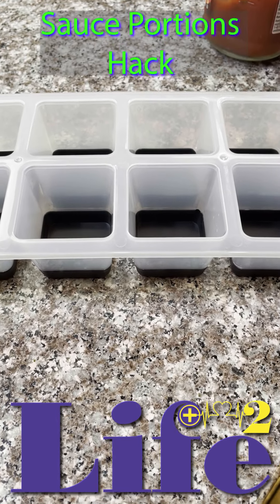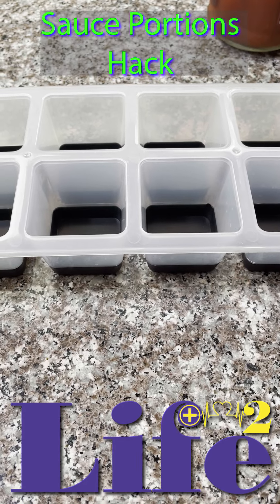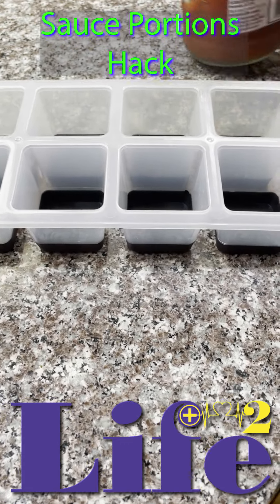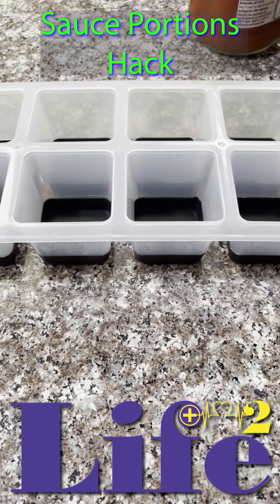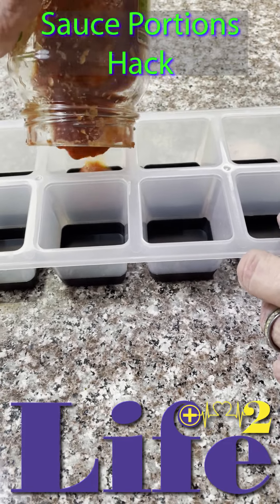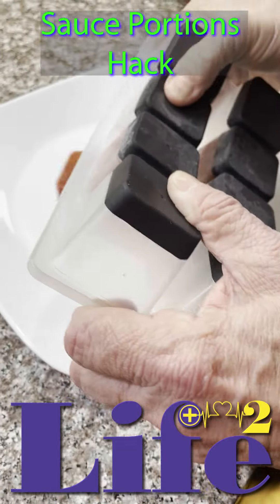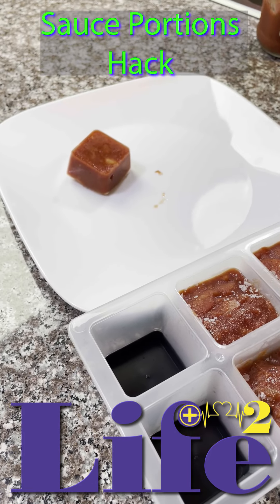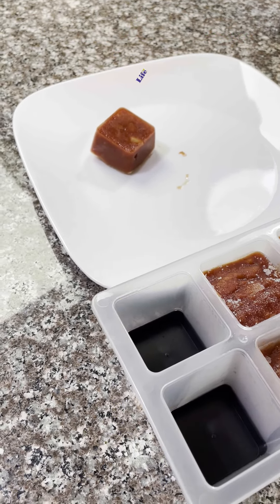Sauce Portions Hack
Angie shares a hack for keeping your sauces always ready to go in portion sizes.